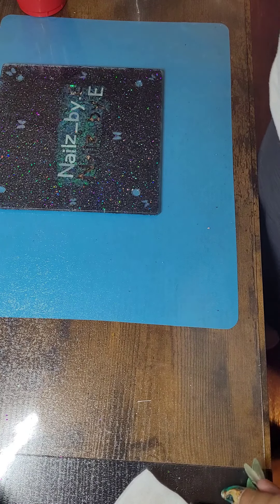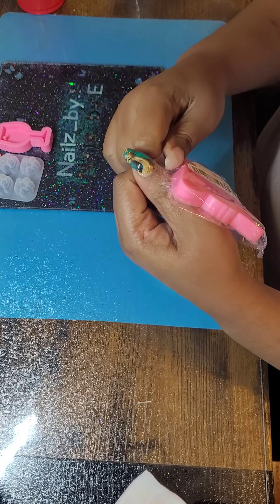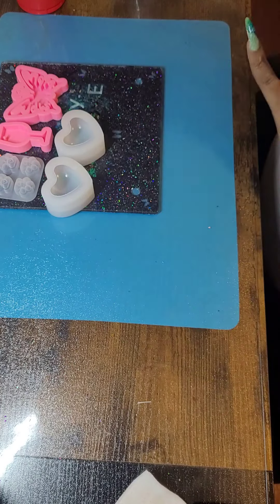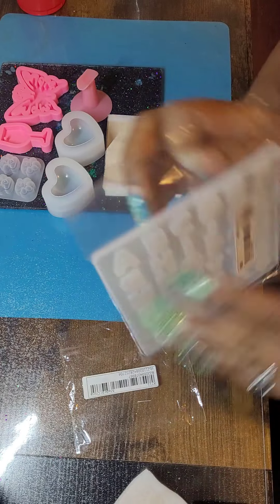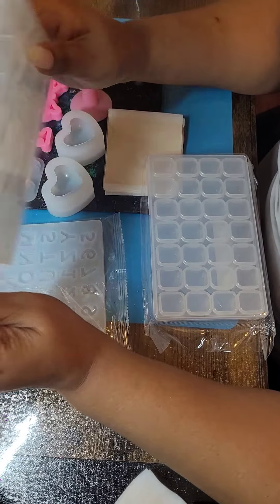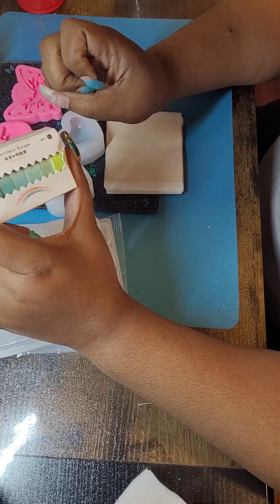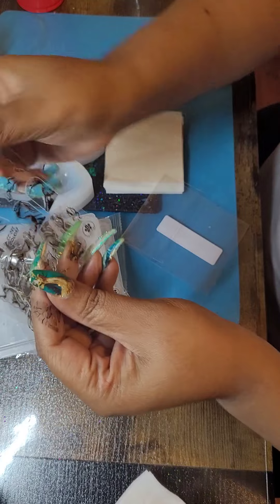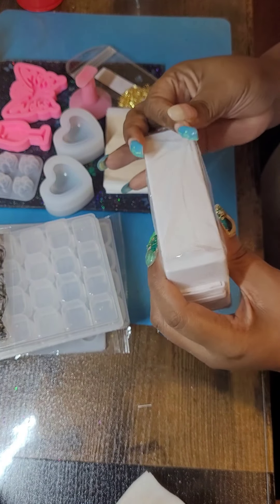ASMR Shein Haul!!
Shein
Luminous fire pattern transfer foils